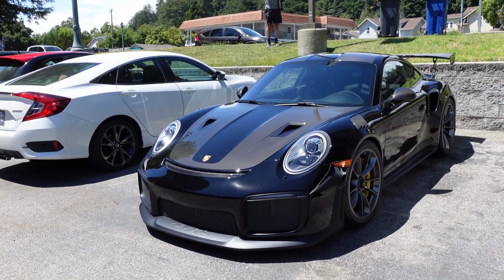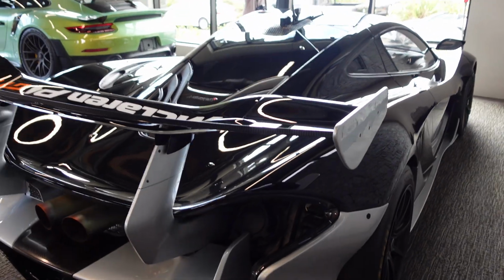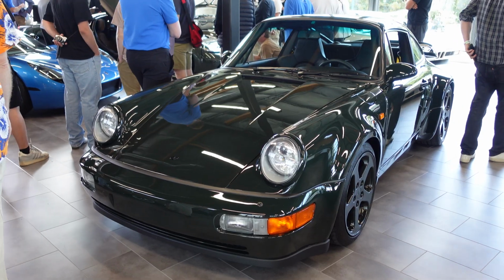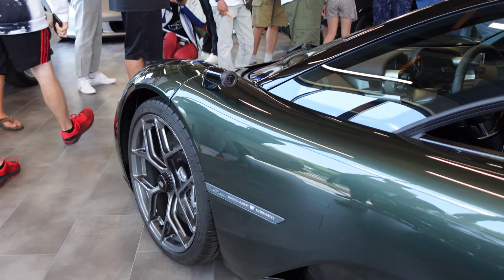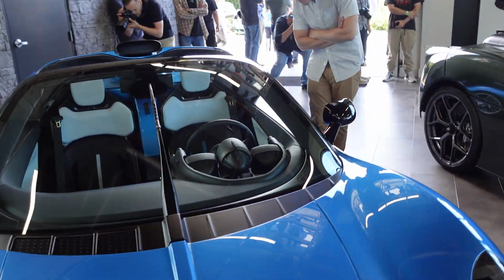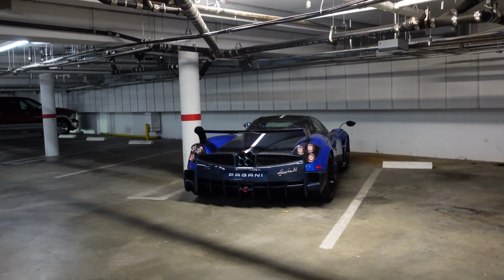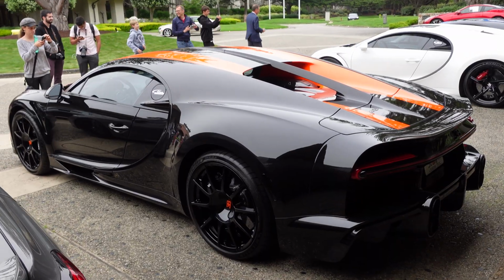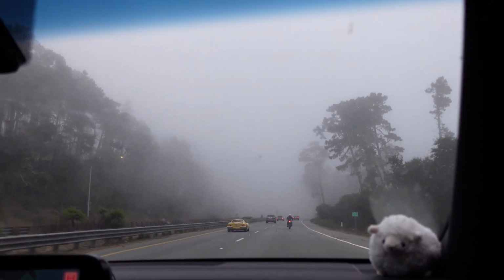Car Week 2023 Day 1: GMA T33 Spider Debut + THREE Chiron Super Sports!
It's only the first official day of Monterey Car Week 2023 and we're already off to a mega start! First We head to Canepa Motorsport for a open house featuring the Gordon Murray T50 and the brand T33 Spider amongst other hypercars and supercars. Then a crazy first day of spotting with multiple Bugattis, a Pagani and more! Enjoy and make sure you are staying tuned all week for up to date car week coverage!

Contribute to the growth of the channel and content as a 6ixmember and receive some awesome thank you bonuses!